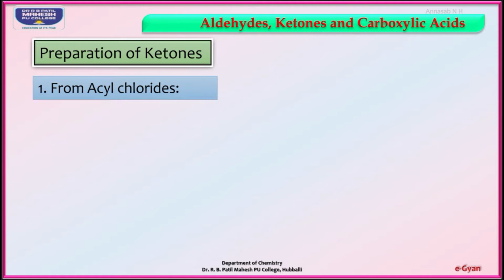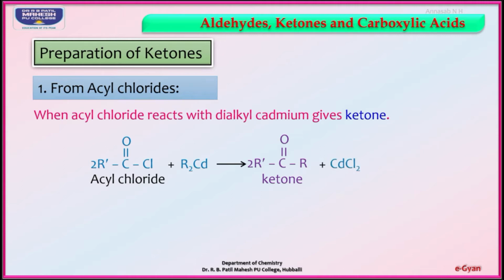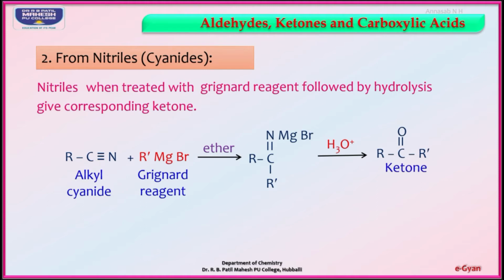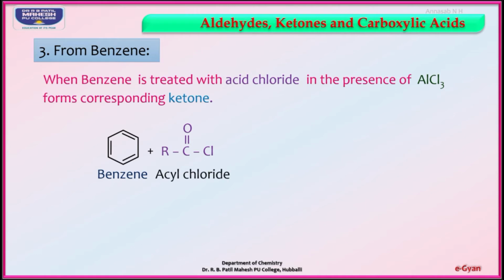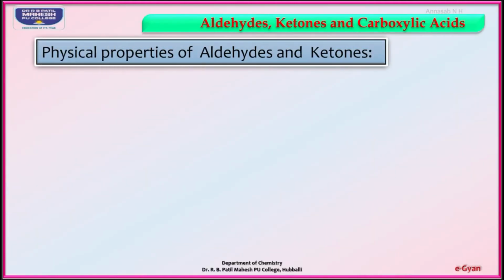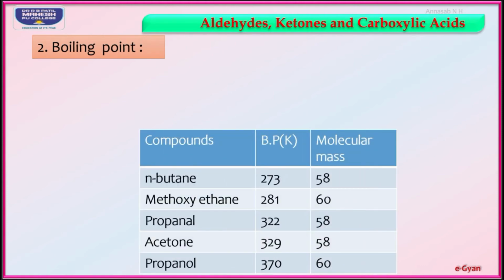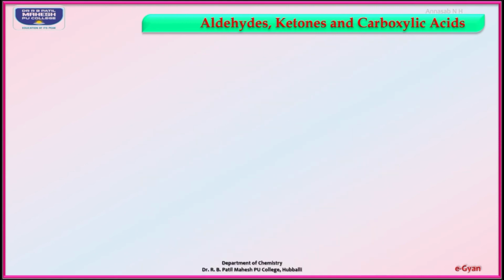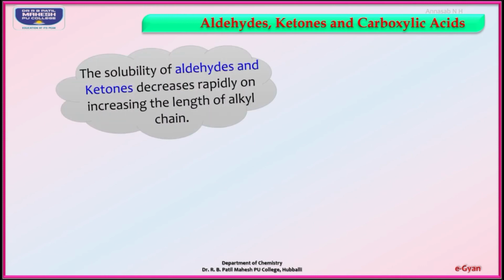Aldehydes, Ketones and Carboxylic acids, Video Lecture 03